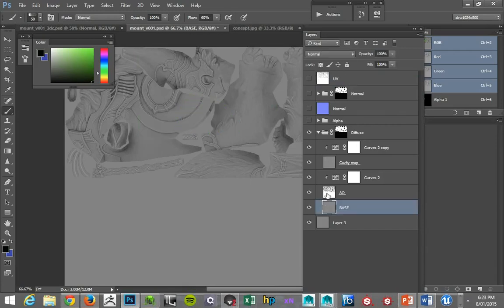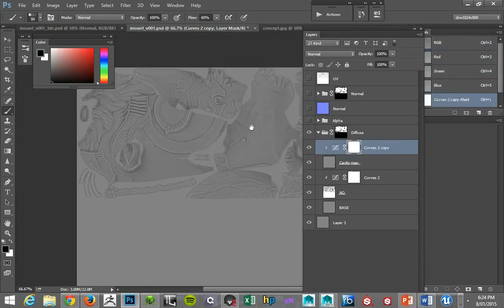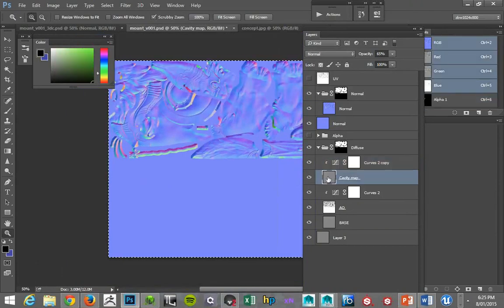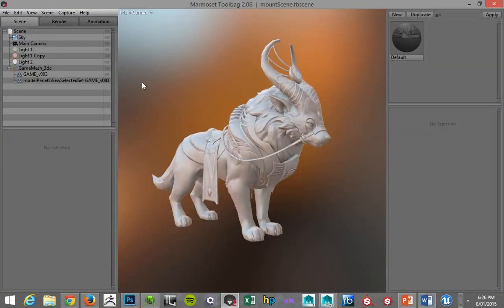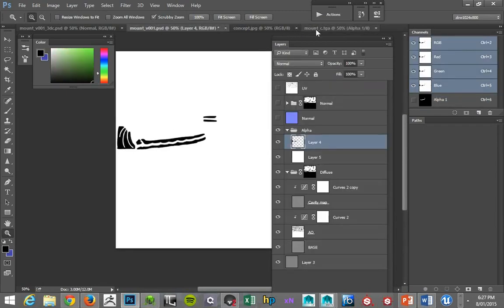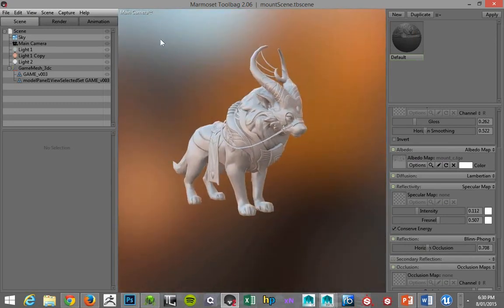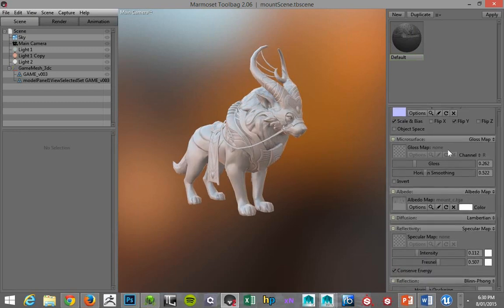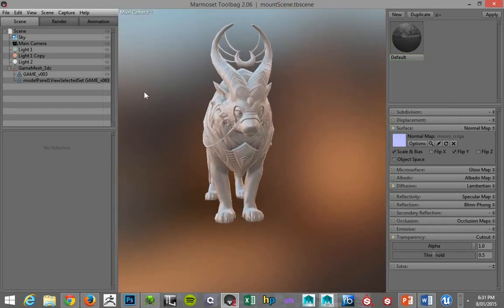07 - 02 Creating and Using a Cavity Map